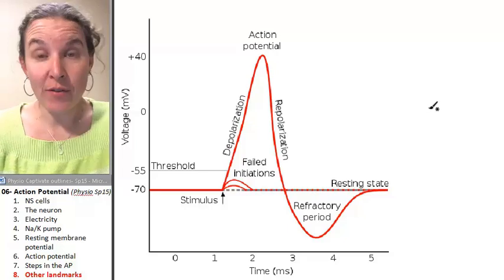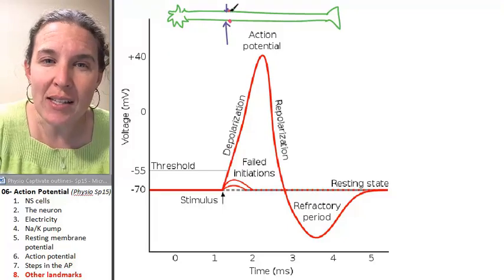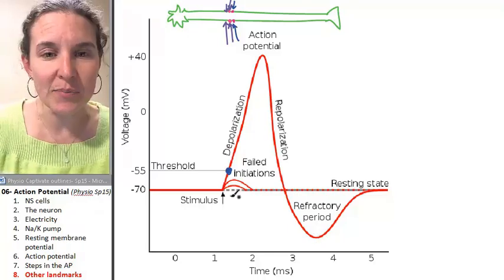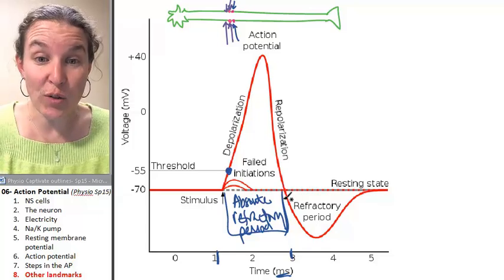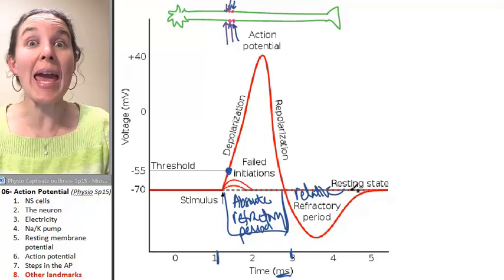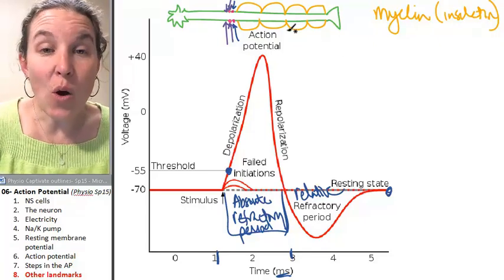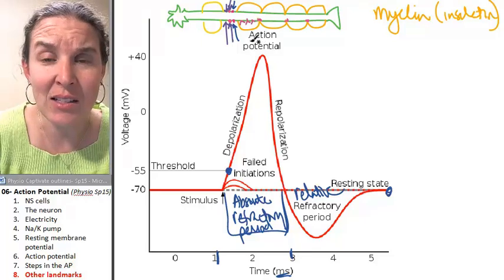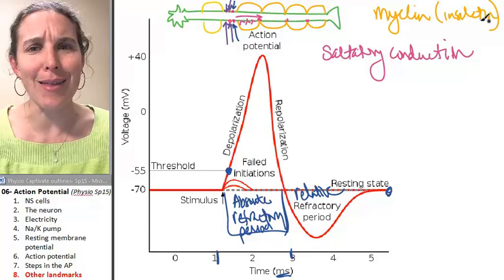Action Potential 8- Refractory periods